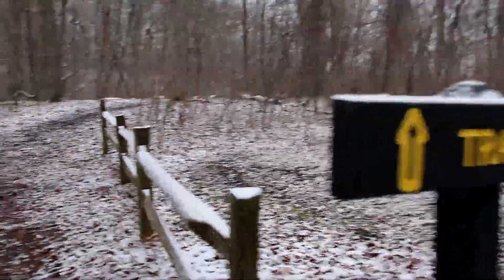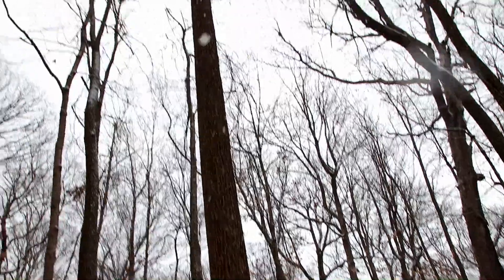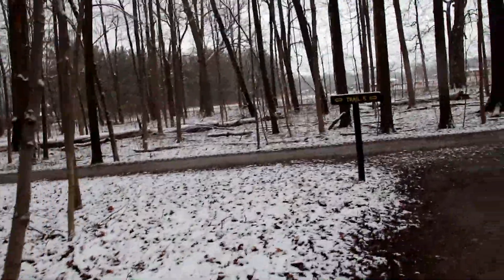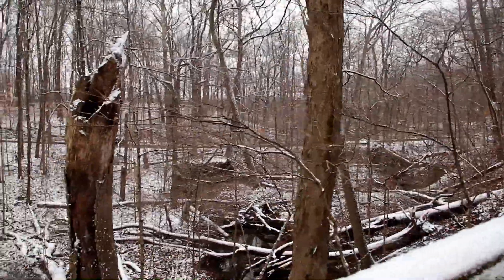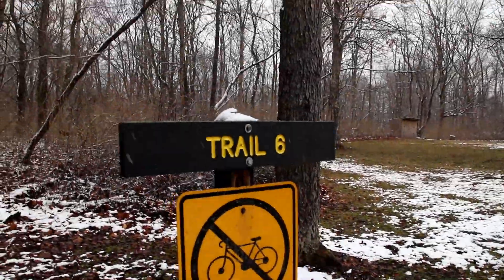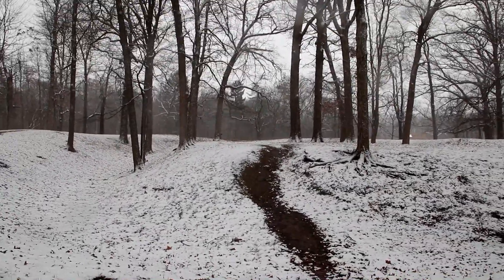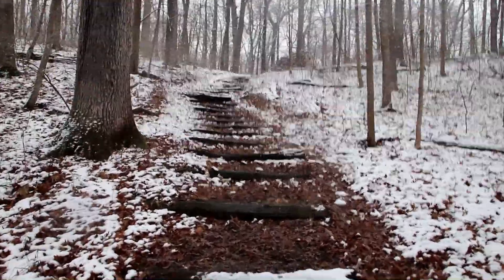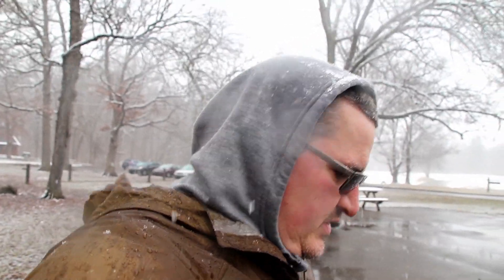Ep 01 - Indiana State Parks - Mounds State Park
Episode 1 in my journey to complete all of the trails in each of Indiana's State Parks. In this video, I hiked all the trails at Mounds State Park in Anderson, IN.  It snowed quite a bit, but was all-in-all a great day for a hike.  There are 6 miles of trail, but the way the loops are laid out, I ended up hiking 8.7 miles to hit them all.  I may not have been the most efficient, as I didn't plan a route, I just started and turned when it seemed to make the most sense.  More details can be found on my